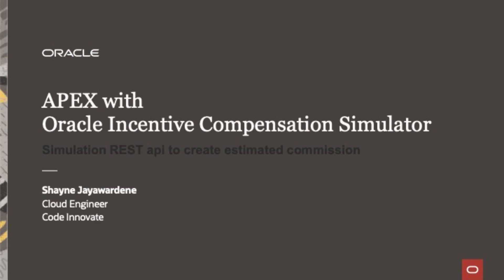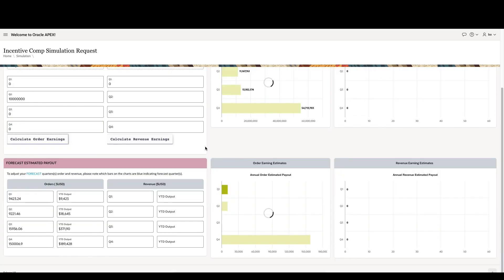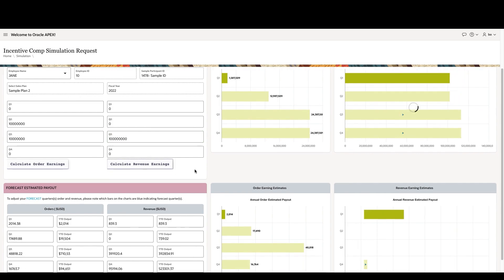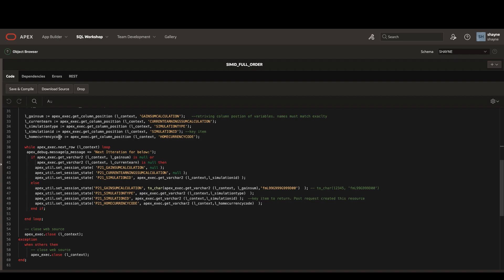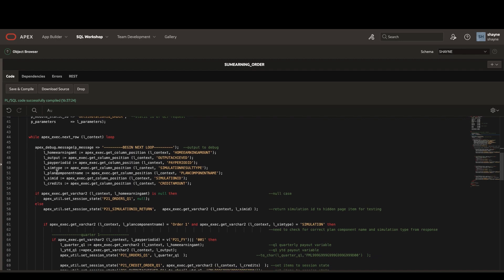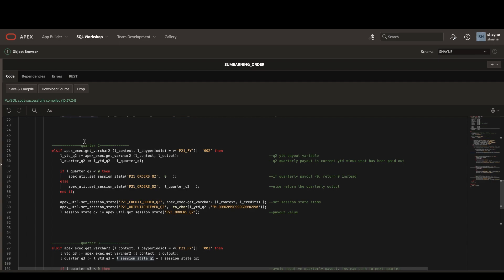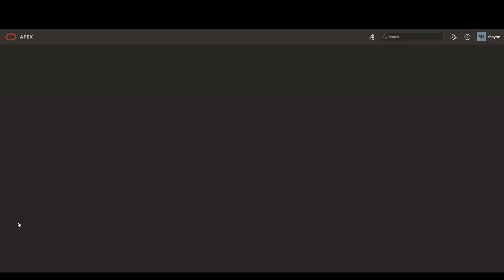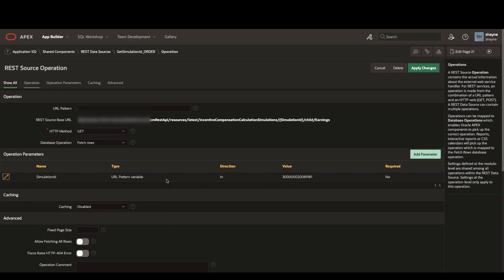Oracle APEX REST API for Oracle Incentive Compensation Simulations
Overview of creating a low-code application with Oracle APEX to return Oracle Incentive Compensations simulation information. This will include a brief walkthrough of the application interface, PL/SQL procedures, and REST data sources.

All simulation outputs are being calculated inside of Incentive Compensation and returned to APEX though the use of REST Data Sources.  This example application takes advantage of available REST APIs that can be found